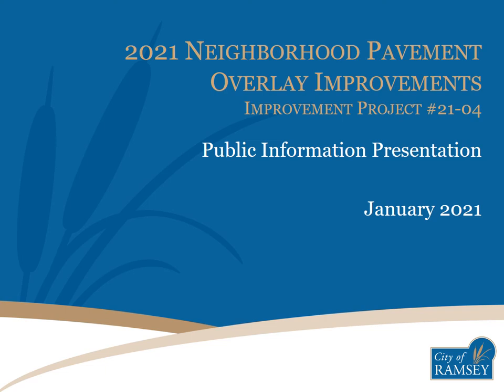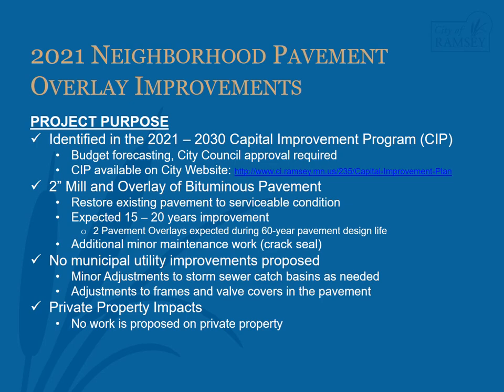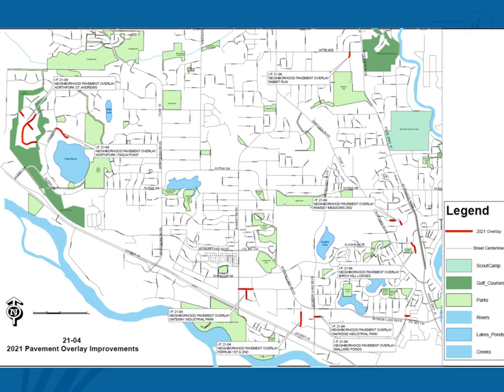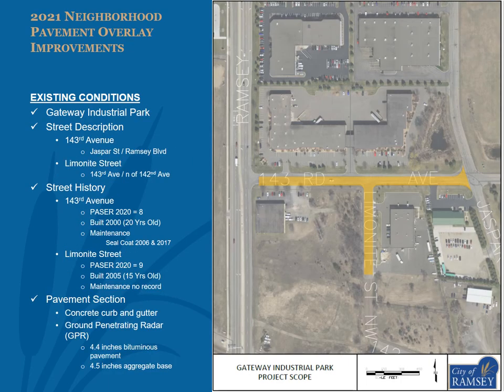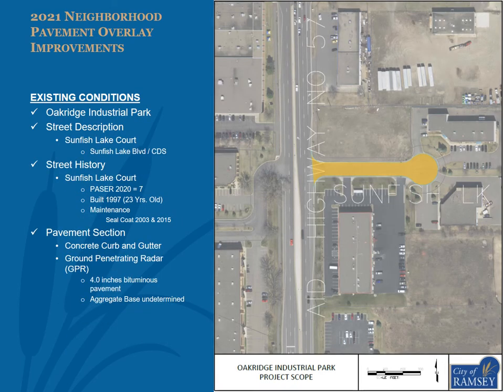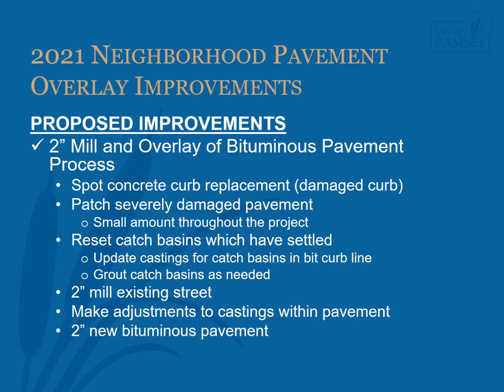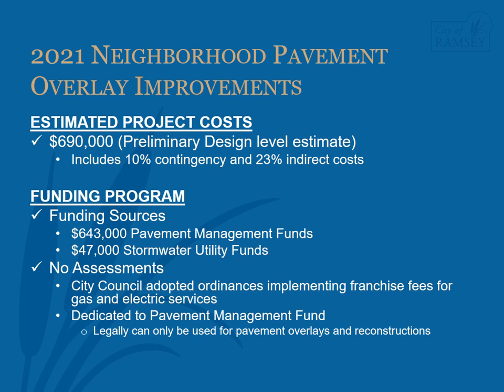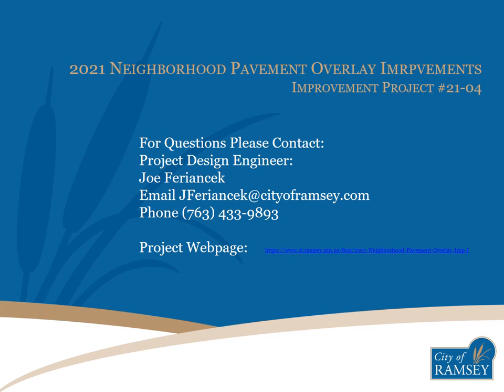Ramsey 2021 Neighborhood Pavement Overlay Imp 21-04 Public Information Presentation